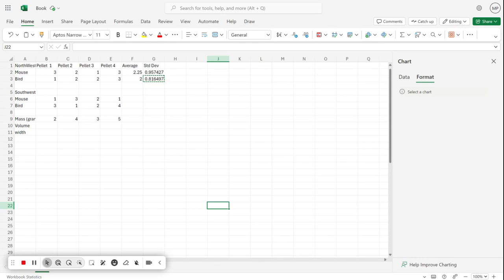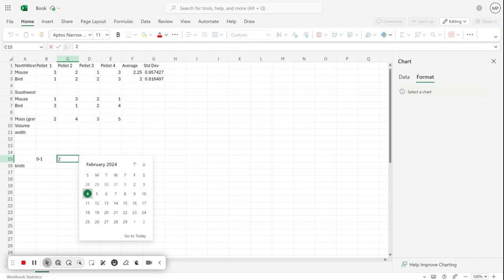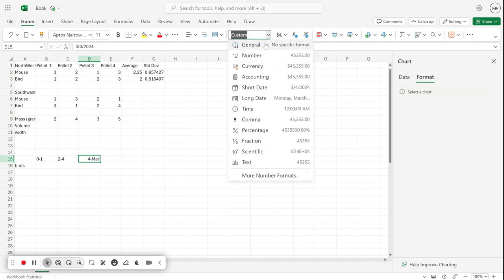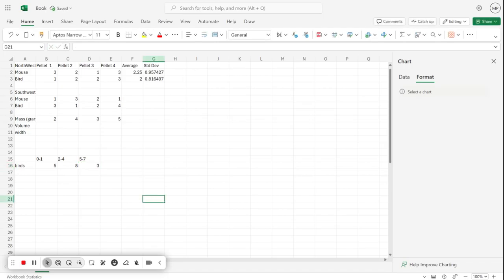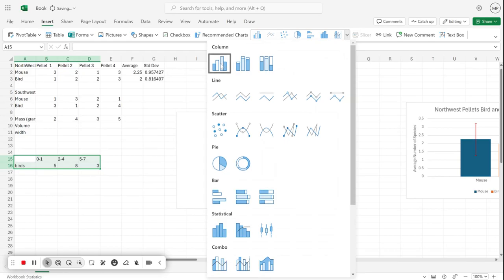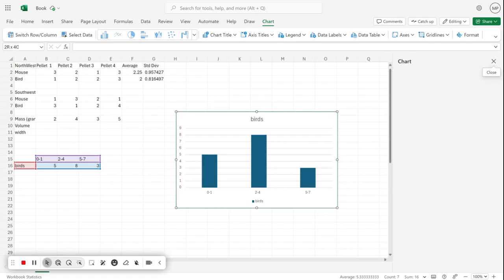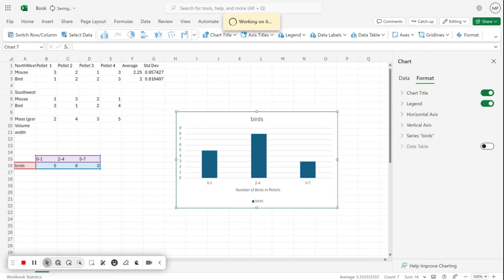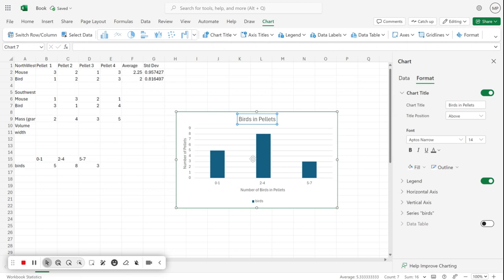Creating Histograms Using Excel Microsoft 365 PC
Lesson on organizing data and creating bins to present lab data
Bio 152L Fall 2024